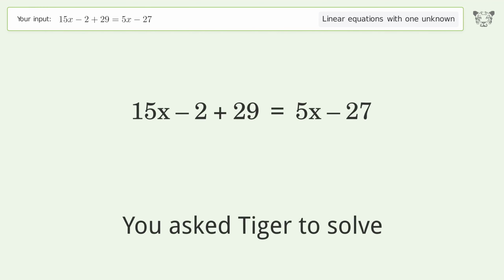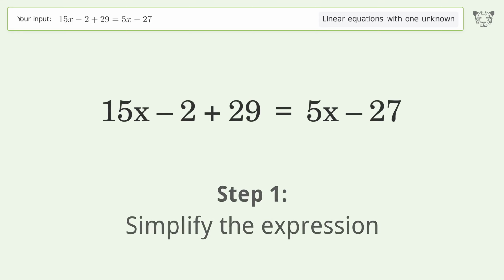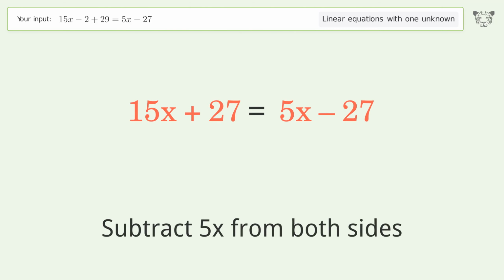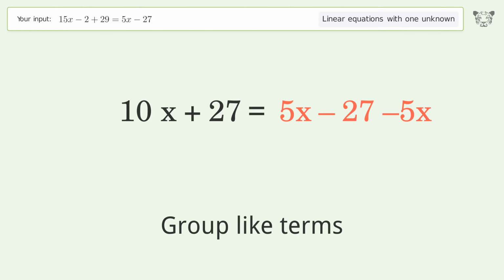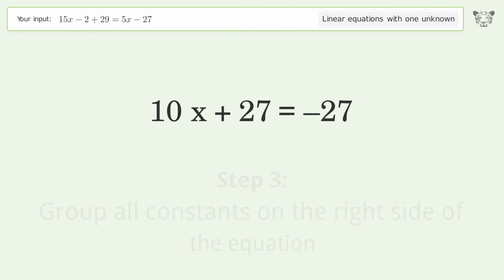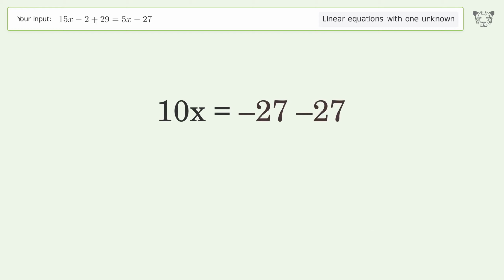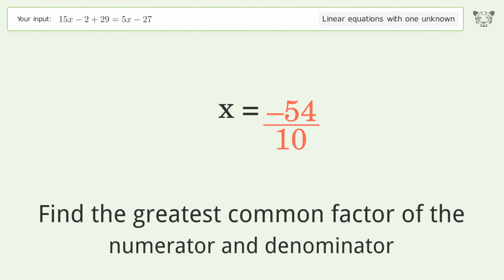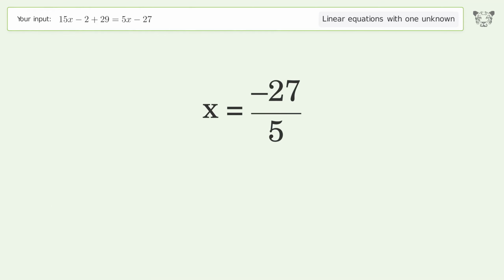Solve 15x-2+29=5x-27: Linear Equation Video Solution | Tiger Algebra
Struggling with 15x-2+29=5x-27? Watch our step-by-step video on Tiger Algebra to master this linear equation effortlessly. Also check out for more tips and tricks for dealing with linear equations with one unknown